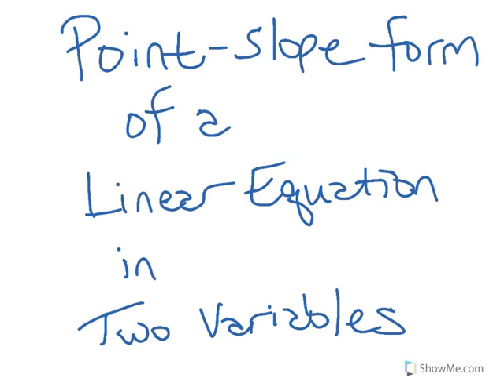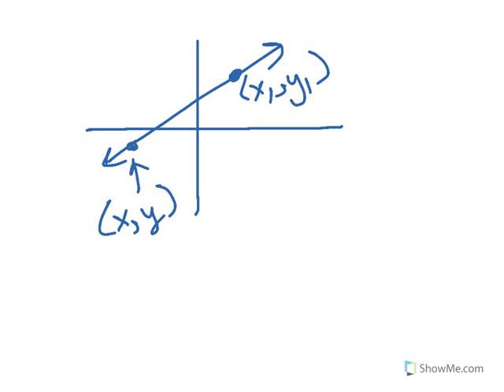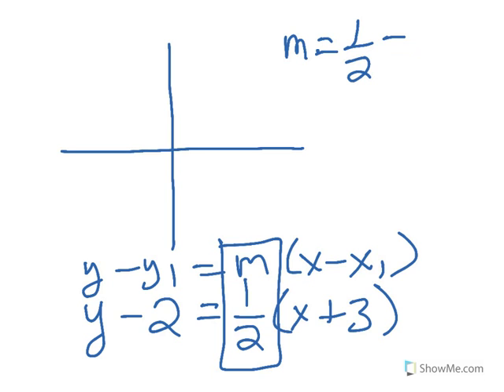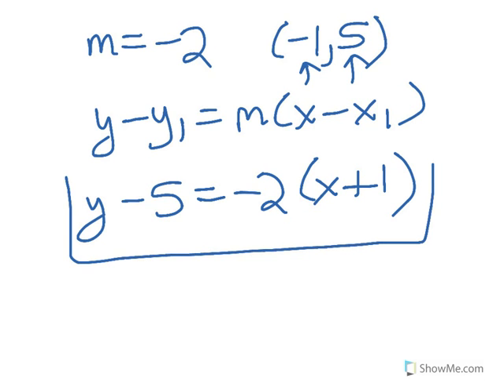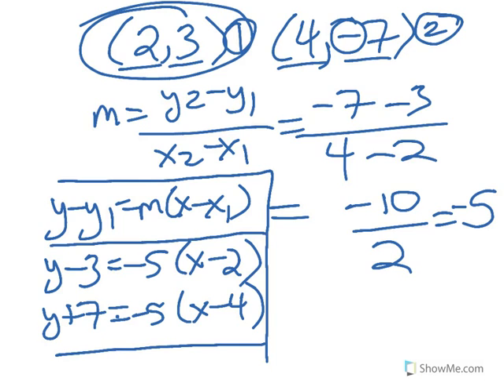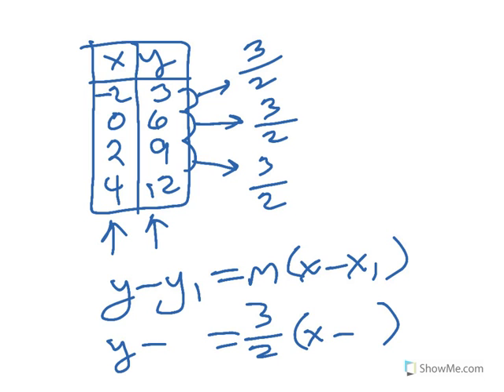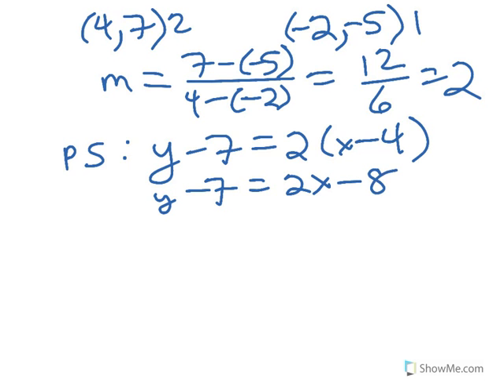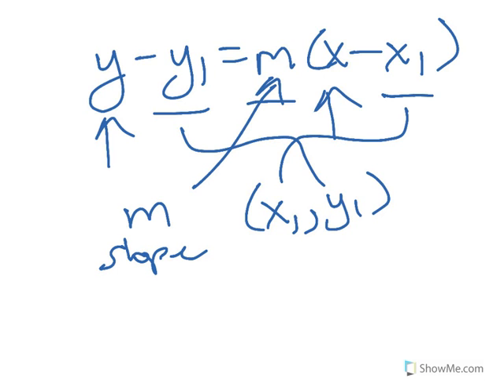How to Algebra: Point-Slope Form of a Linear Equation in Two Variables